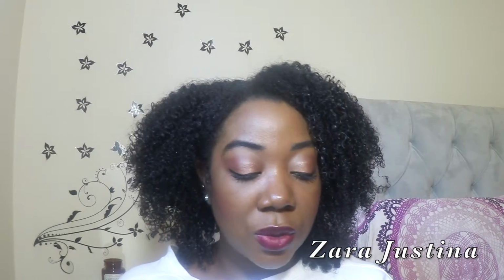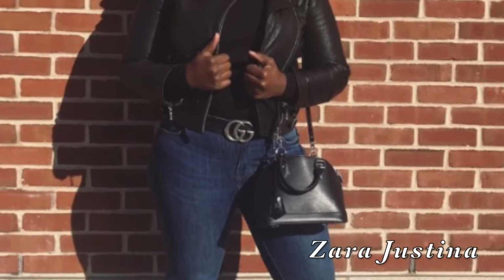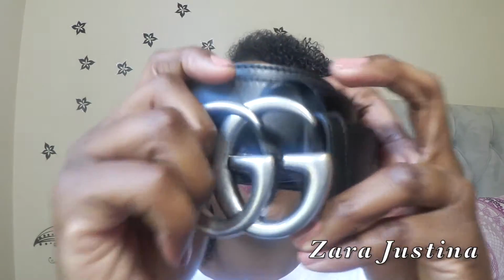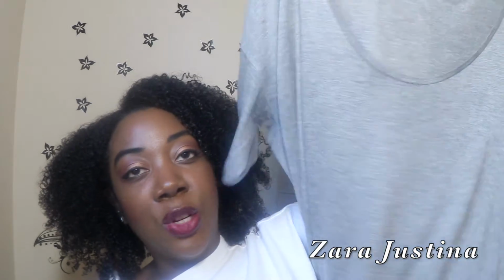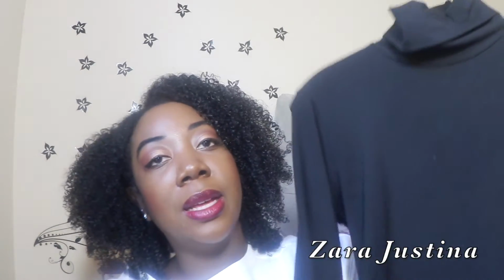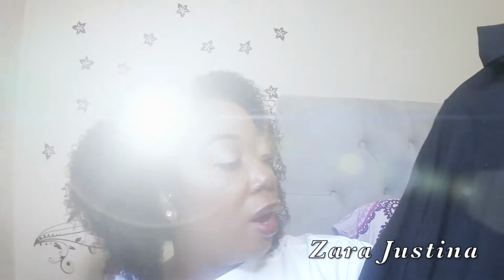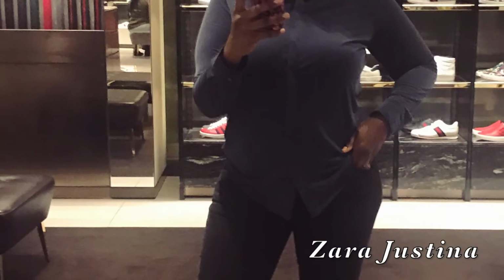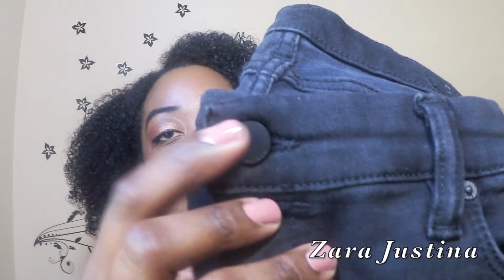My Capsule Wardrobe: Parisian Style LookBook